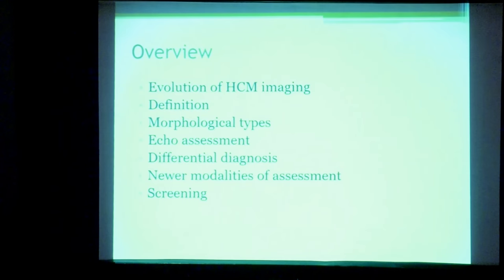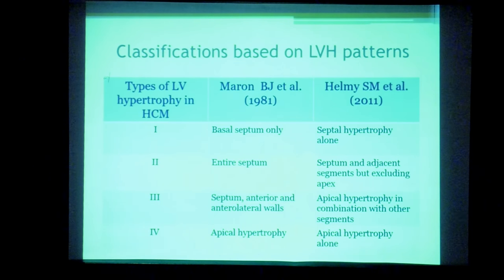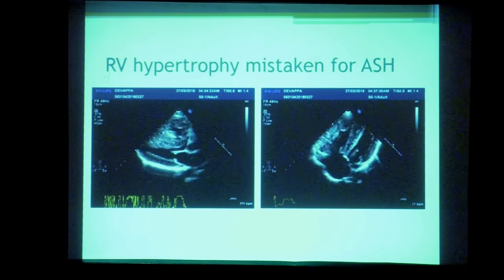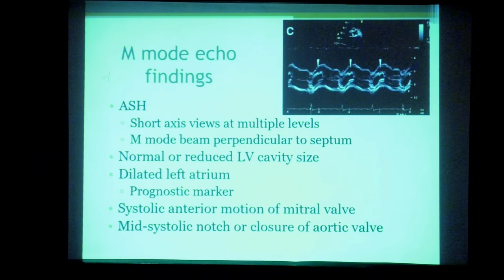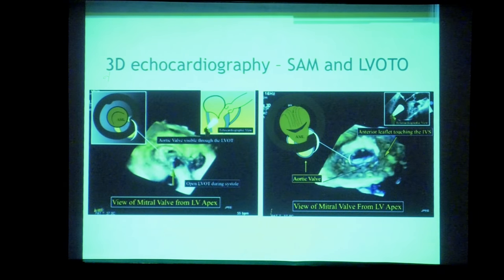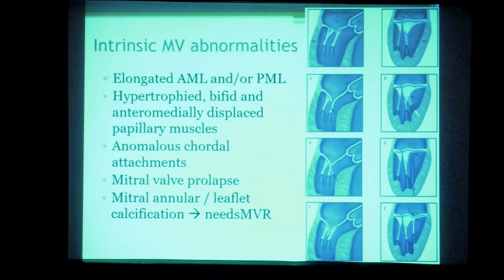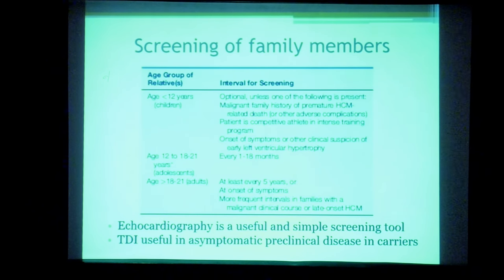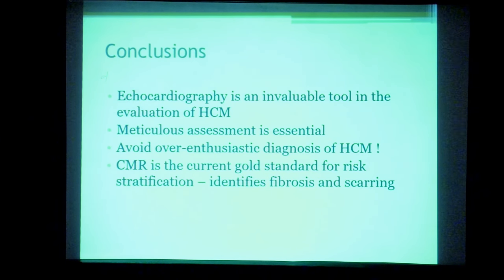Hypertrophic Cardiomyopathy Echocardiography Assessment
Dr. Kapil Rangan, a Consultant Cardiologist at Sri Jayadeva Institute of Cardiology, discusses the echocardiographic assessment of hypertrophic cardiomyopathy in this exhaustive lecture.

For our echo theory exam preparation test on Udemy, please visit our